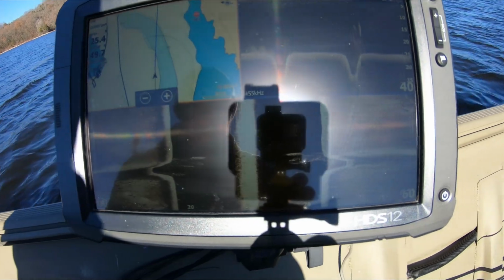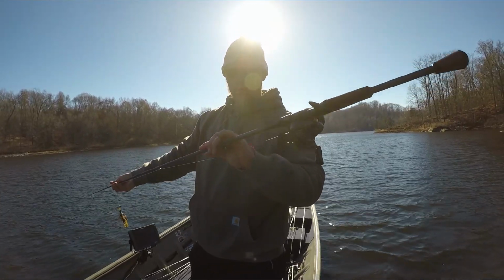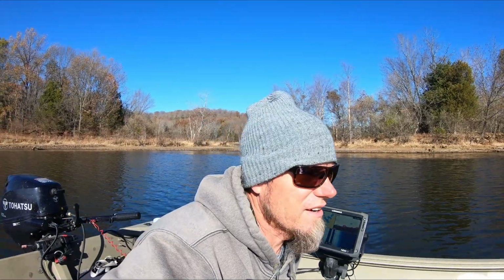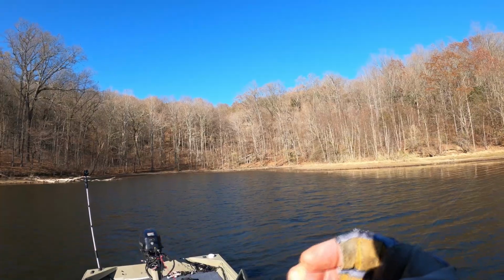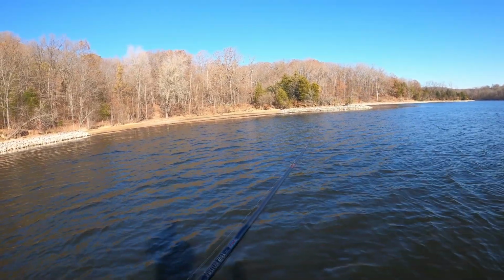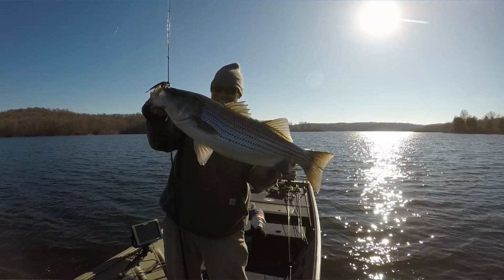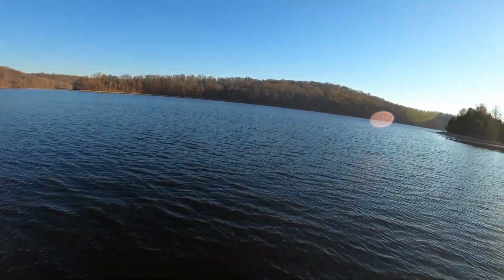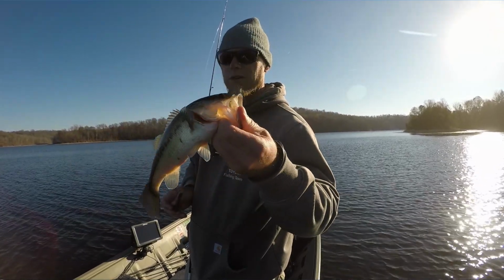Is It TOO COLD FOR A CHATTERBAIT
I was faced with post frontal conditions and falling water temps on this trip. Can you catch bass on a chatterbait aka bladed jig in 48-49 degree water temps? Yes. It's something I've been throwing more in colder water temps. The striper like them too.

Shop Bait-WrX for the best prices and fast shipping.